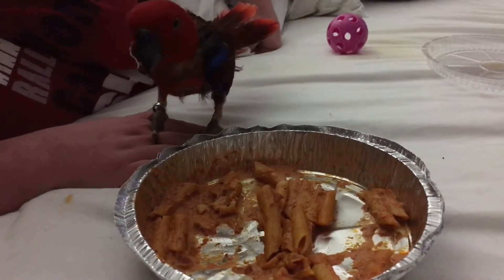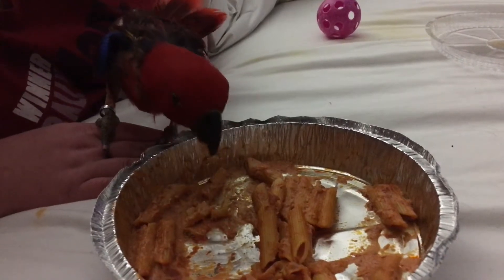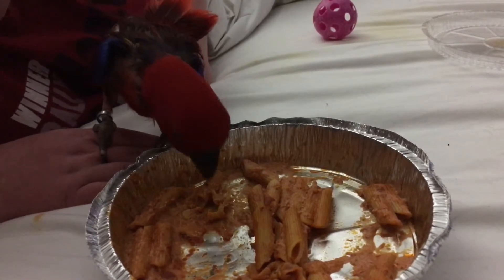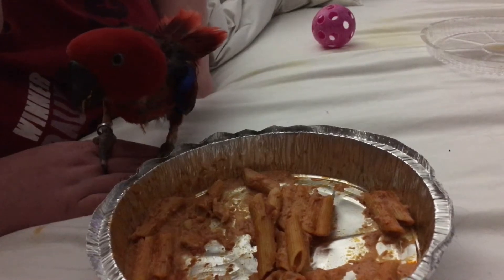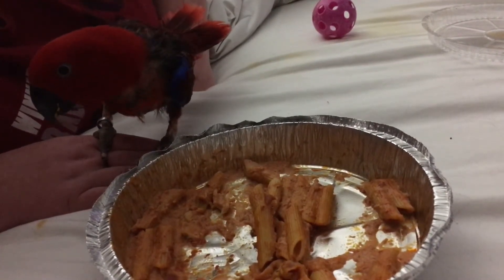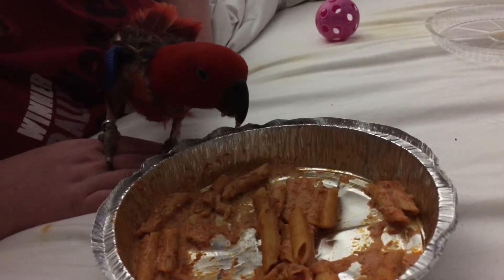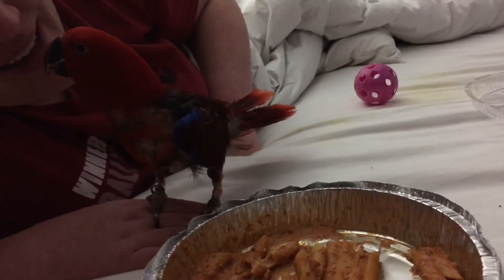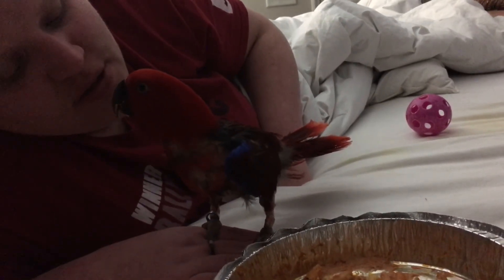Rescue Eclectus gets a treat for dinner!